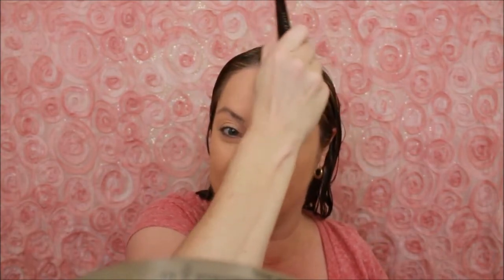VICHY - A Foundation or a sunscreen?